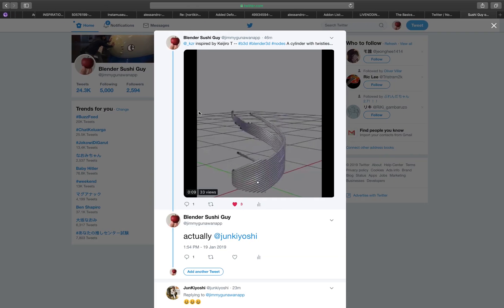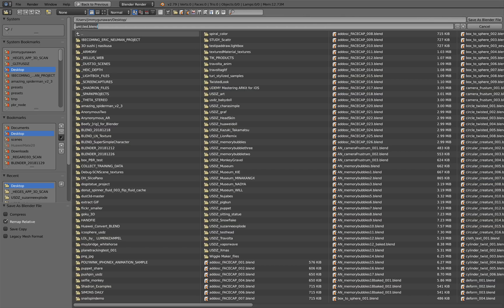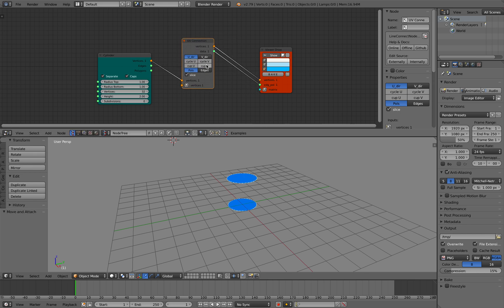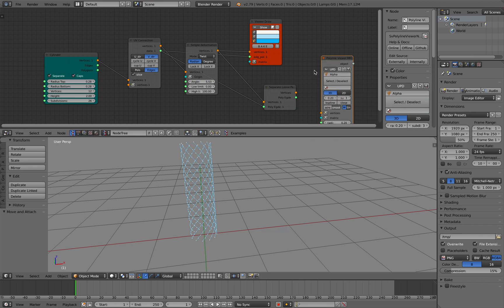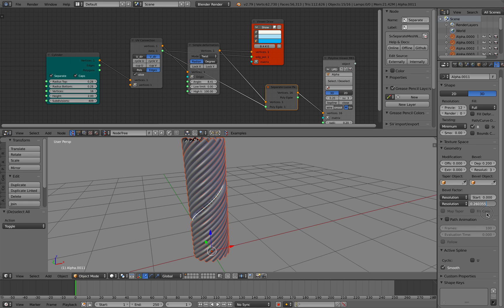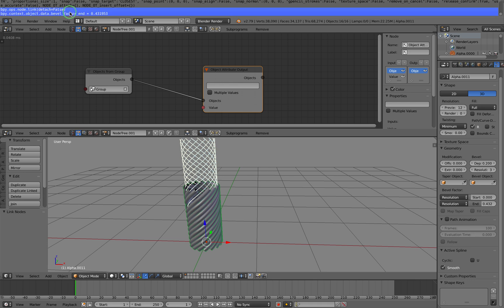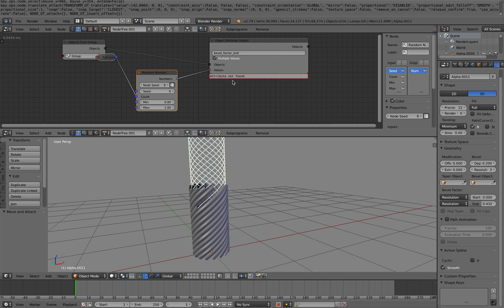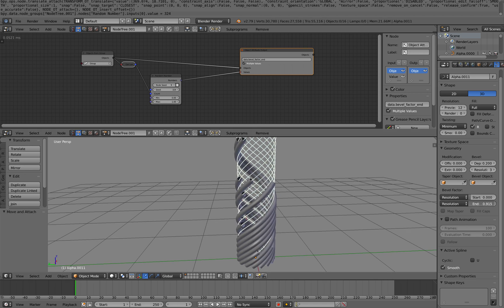LIVENODING 1142 / ANSV Twisted Cylinder Animated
In this video, I am recreating this art inspired by Jun Kiyoshi on Twitter:

I am using the good old Blender 2.79 in combination with SVerchok and ANimation Nodes. This would a lot nicer in Blender 2.80 of course, see if you can do that!